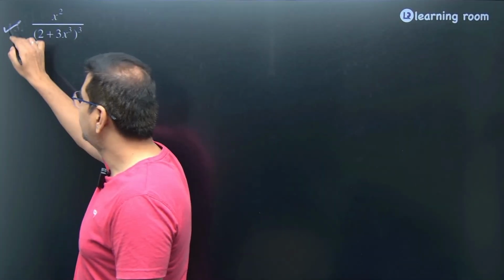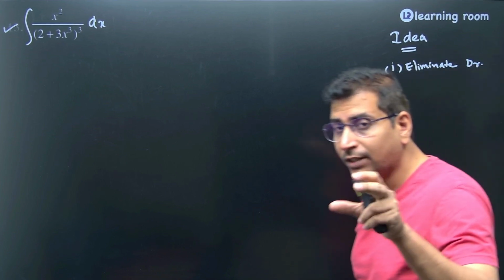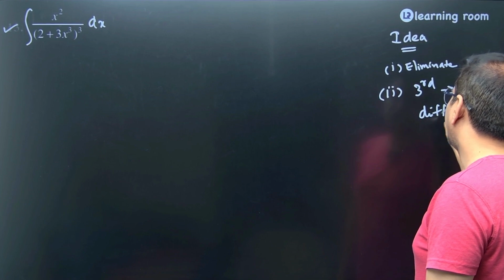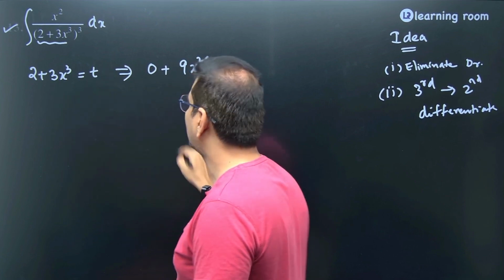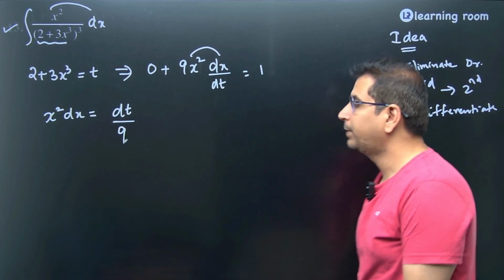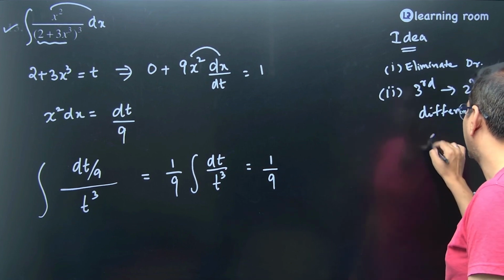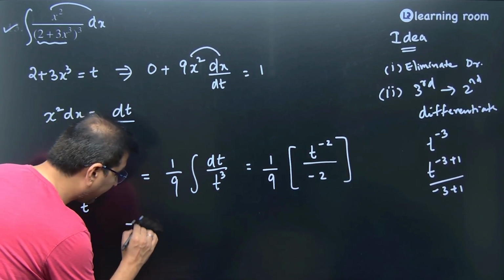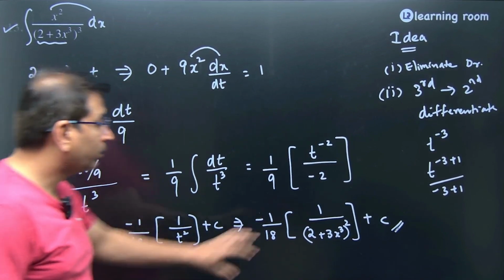CBSE Class 12 Maths Chapter 7 Ex 7.2 Question 13 Solution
12th Maths Ch-7 Integrals | Ex 7.2 (13th Sum) | NCERT

Watch the complete solution for Class 12 Maths Chapter 7 Exercise 7.2 Question 13 from the NCERT textbook. This video provides a step-by-step guide to solving integrals, helping you prepare for the CBSE board exams. Perfect for mastering key concepts in Chapter 7 (Integrals) and improving your Maths score!